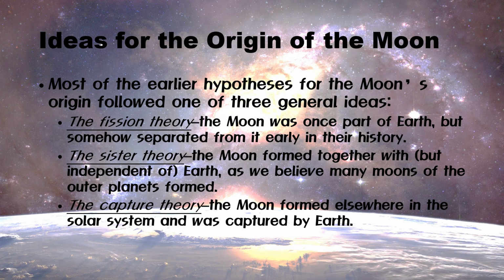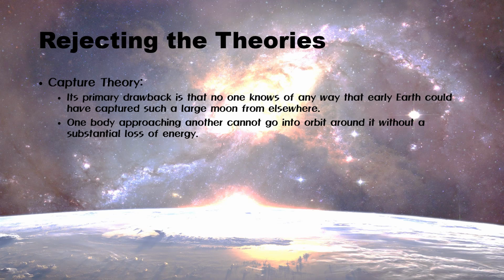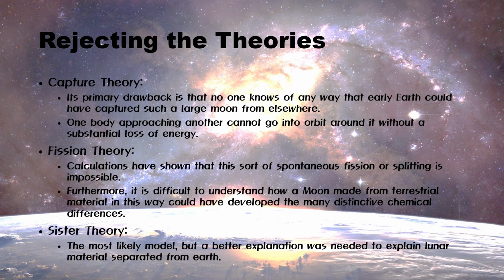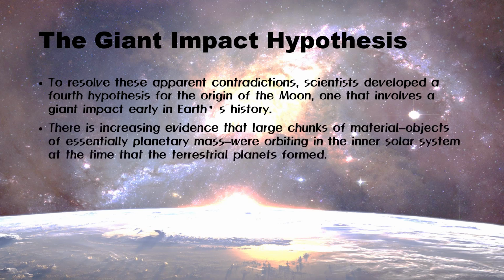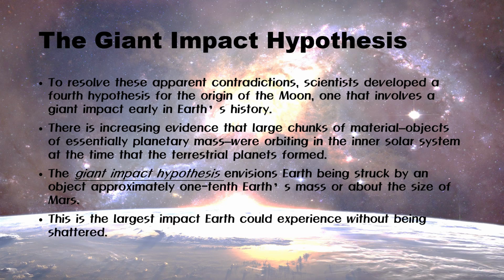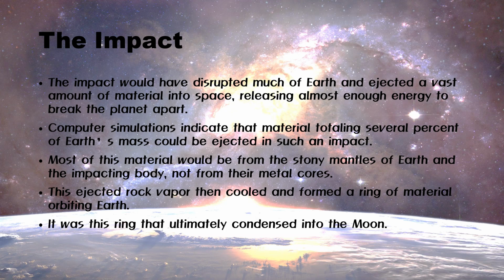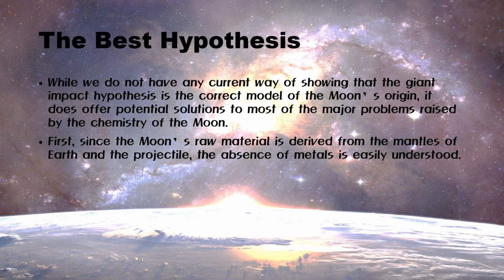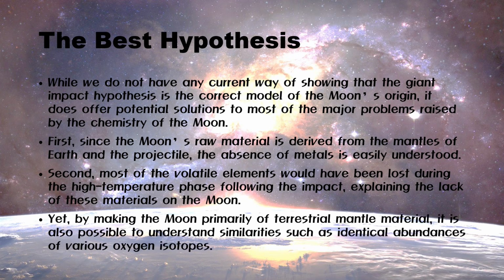4.16 The Origin of the Moon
Looking at the theories of how the Moon formed.